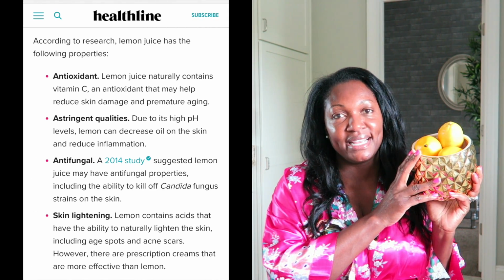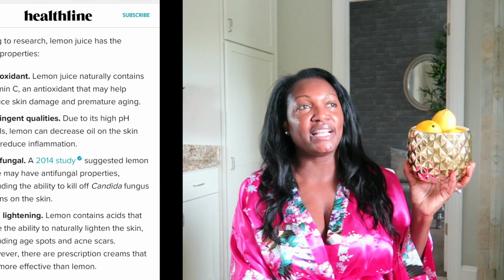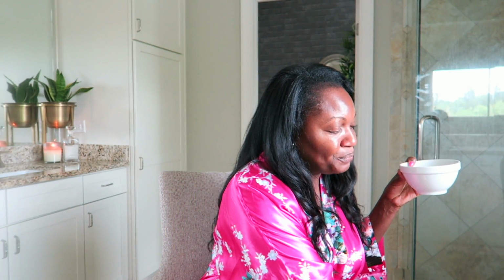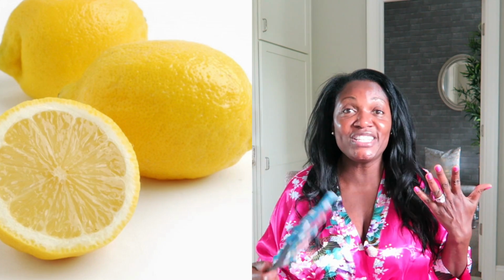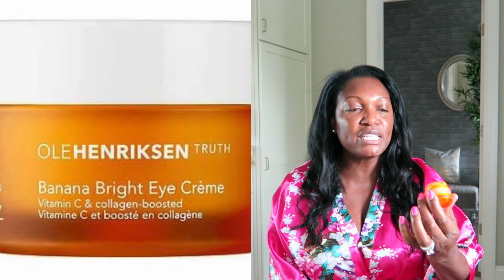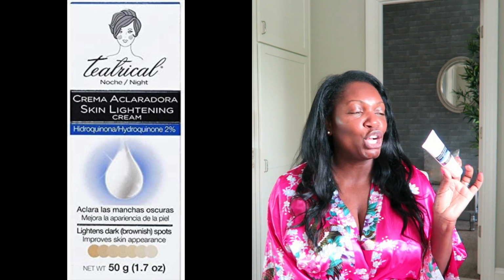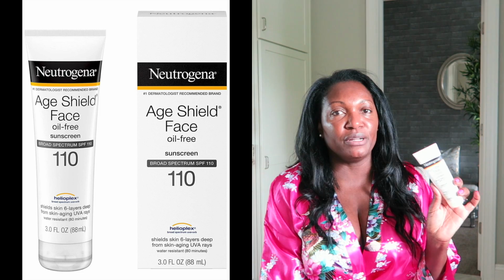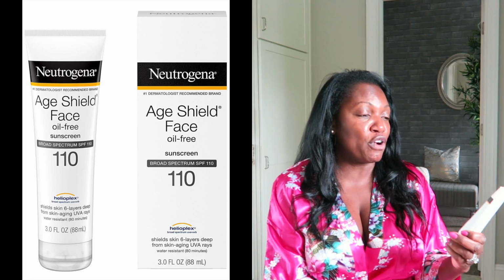TRANSFORM BAD SKIN WITH FOUR ITEMS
HI GUYS- THANKS FOR STOPPING IN FOR ANOTHER VIDEO! TODAY I AM SHARING HOW LEMONS TRANSFORMED MY SKIN FROM DULL - TO GLOWING.

OLEHENRIKSEN BANANA BRIGHT EYE CREME:

NEUTROGENA AGE SHIELD FACE LOTION SUNSCREEN:

TEATRICAL NIGHT TIME DARK SPOT REMOVER:

OLEHENRIKSEN UPLIFTING TRANSFORMATION EYE CREME:

NUDERMA PORTABLE HANDHELD HIGH FREQUENCY SKIN THERAPY WAND:

MINI FRIDGE TO HOLD SKIN CARE PRODUCTS:

BABEYOND WOMEN'S KIMONO: